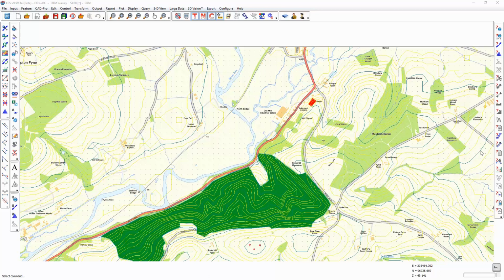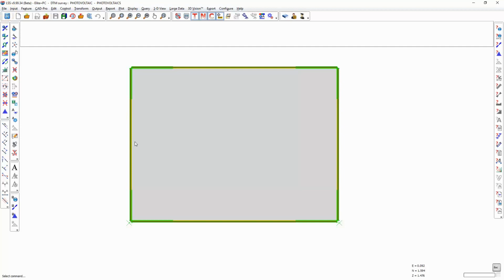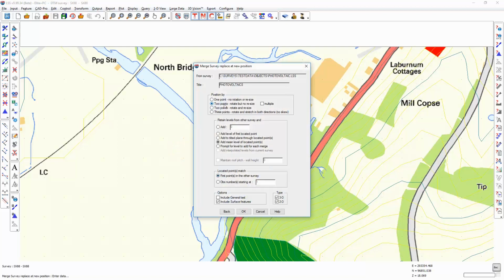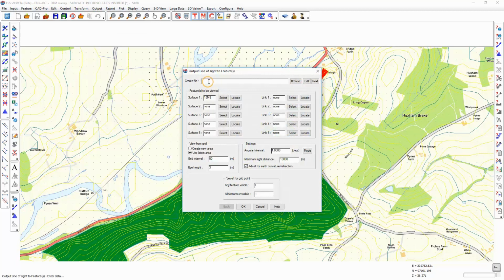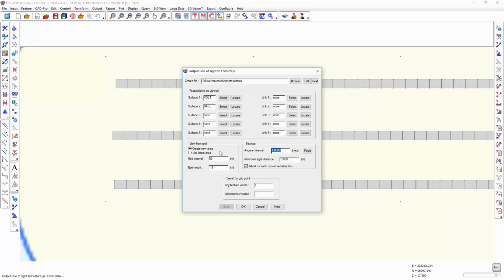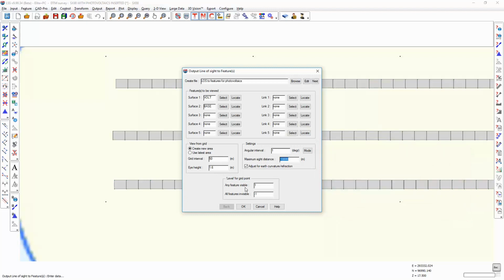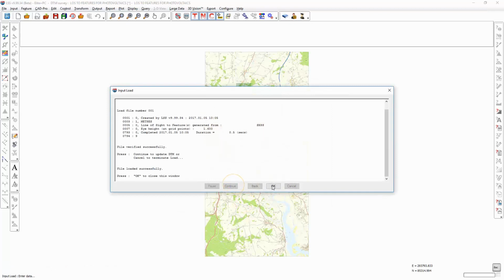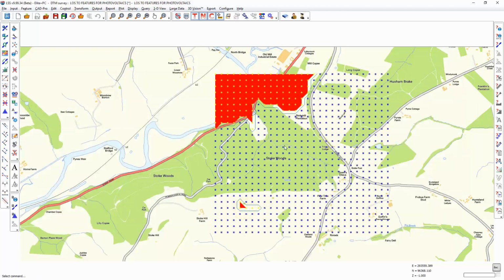Output - ZVI & ZVT - Line of sight to features Command - LSS Tutorial